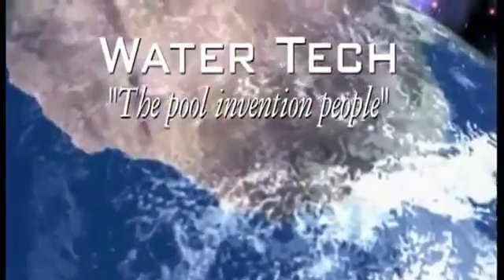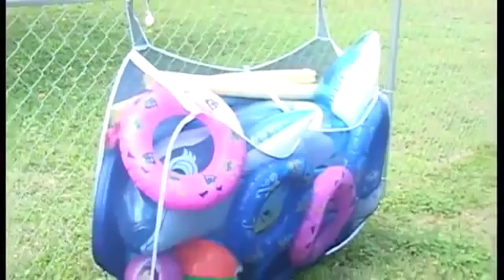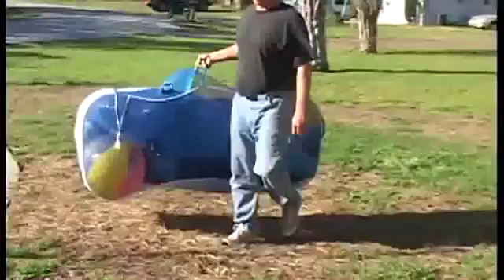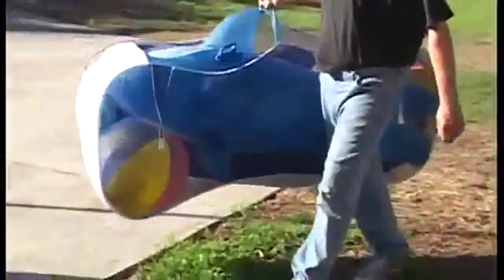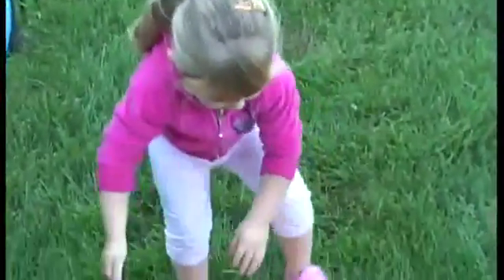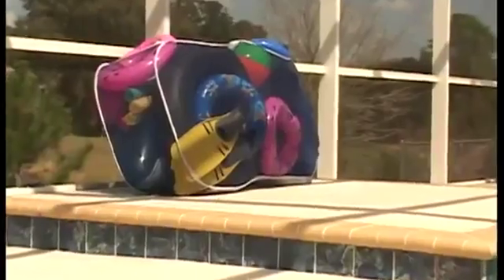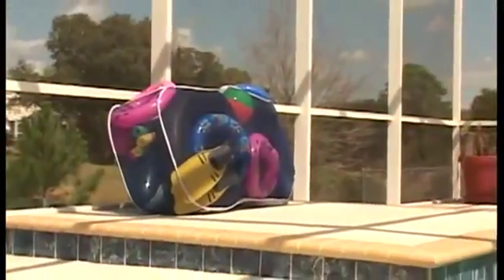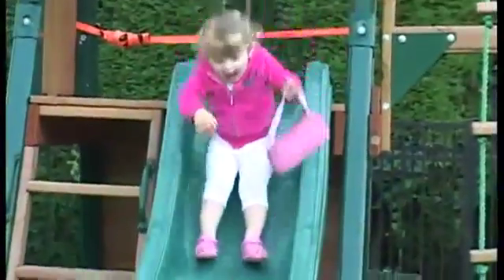NT1264 | The Pool Blaster Pool Pouch